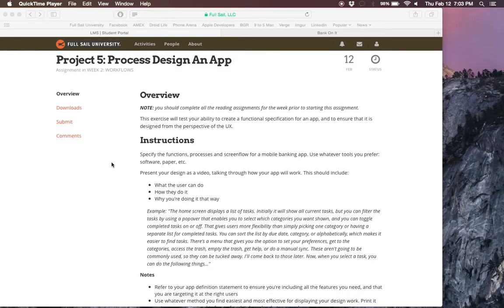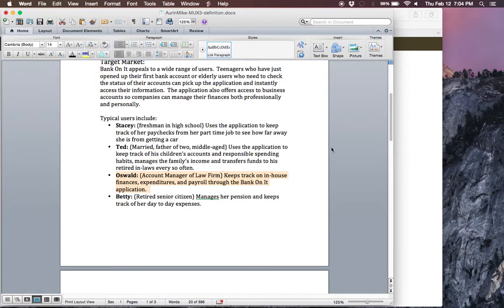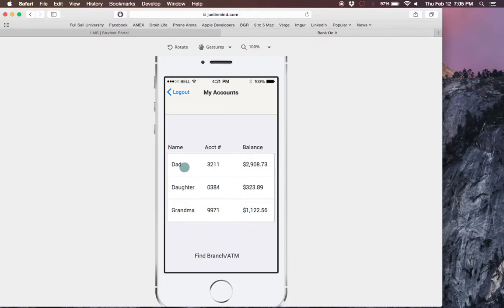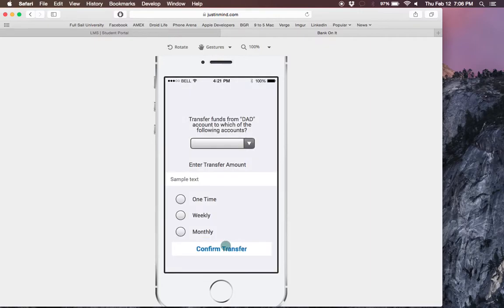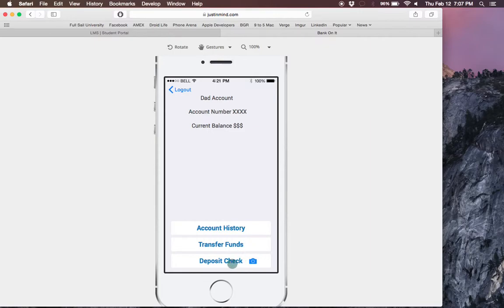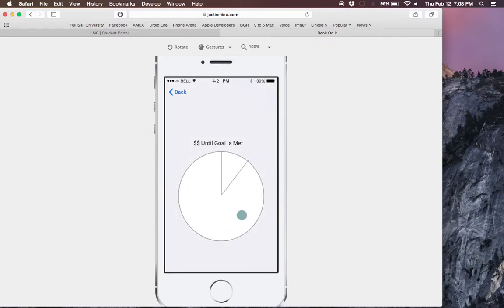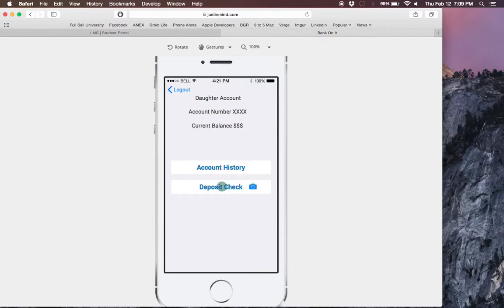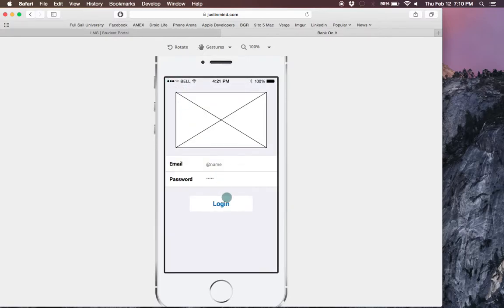Process Design an App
Bank On It mobile banking application prototype.